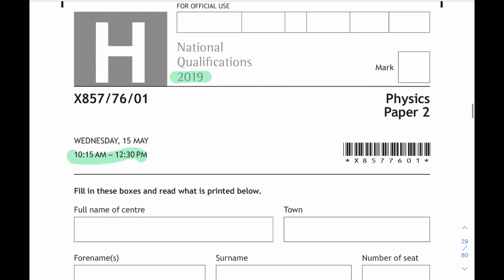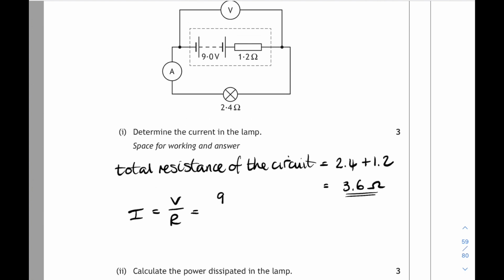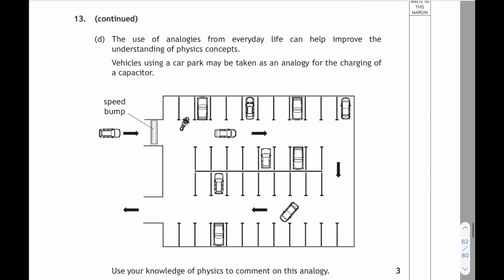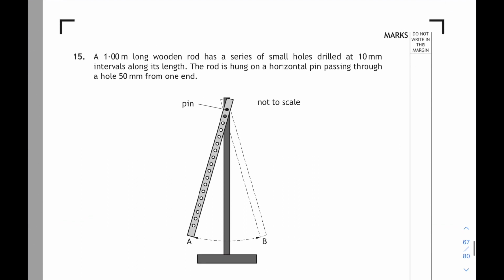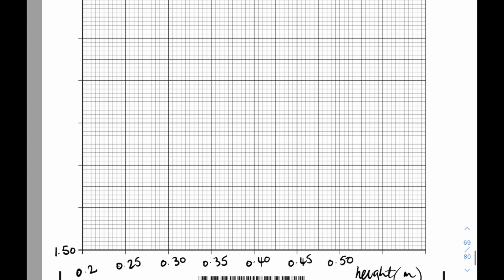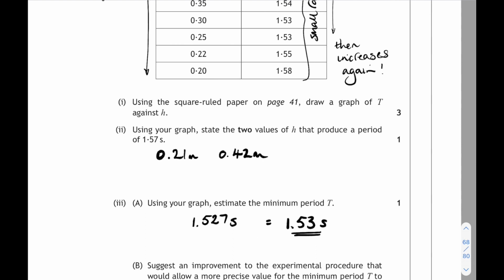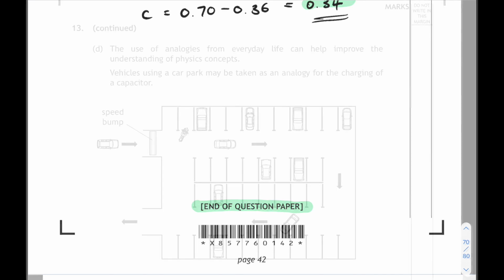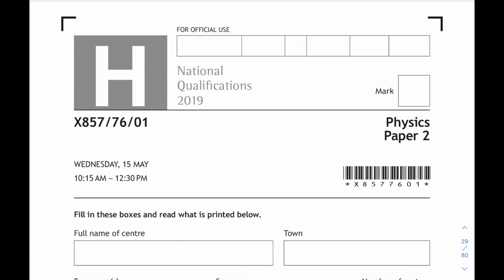Higher Physics 2019 written walkthrough part 3: Questions 12-15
Final part of the walkthrough of the 2019 Higher Physics Written paper.